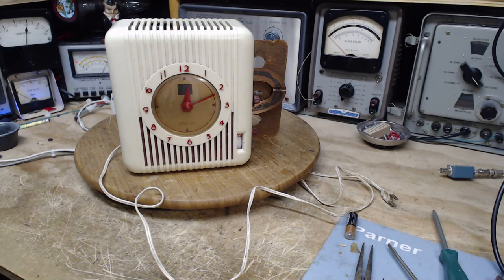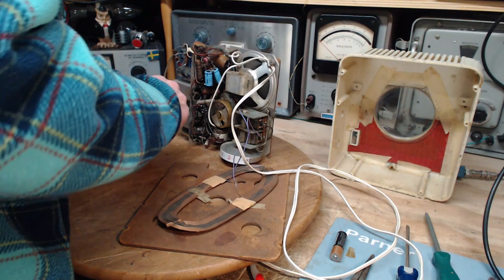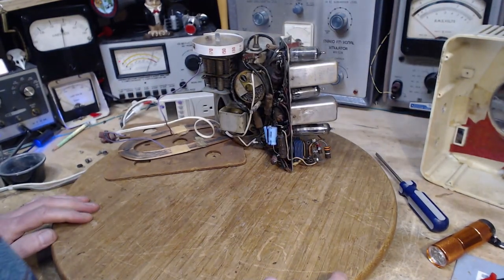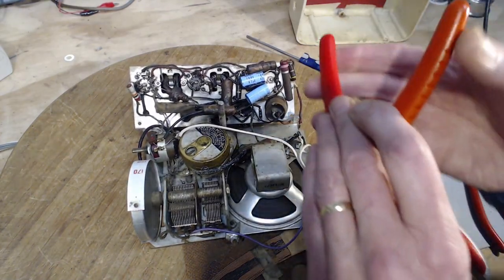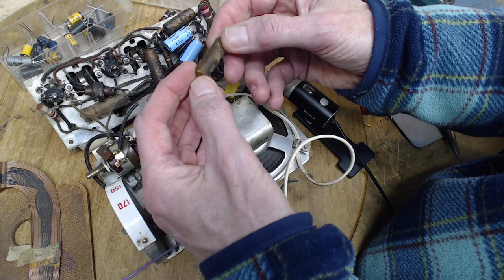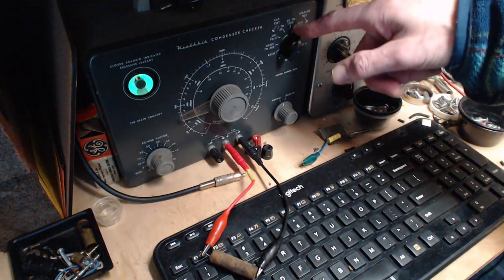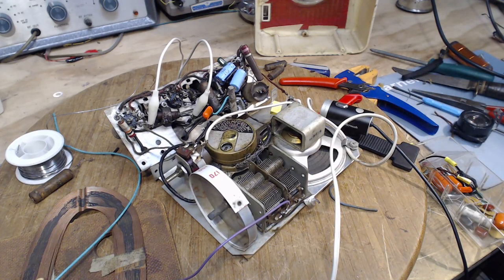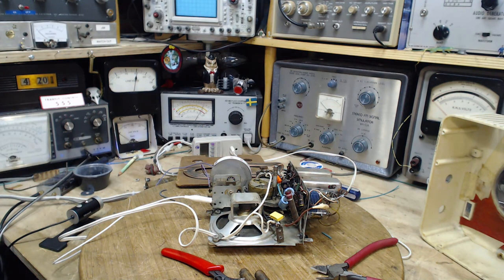Jewel Model 505 Vacuum Tube Clock-Radio Video #2 - Bad Capacitors Replaced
I take the next step in restoring this cool clock-radio by replacing the paper and wax capacitors.